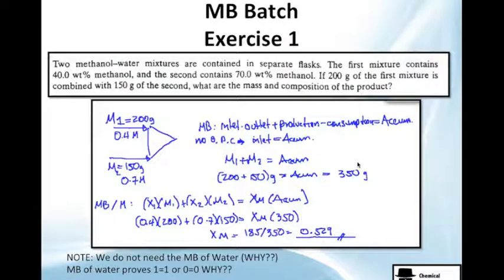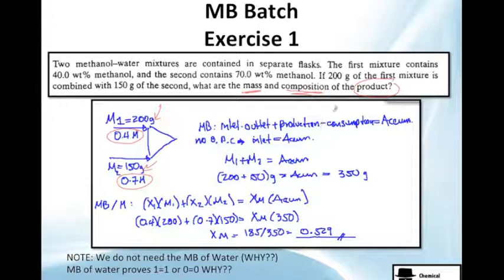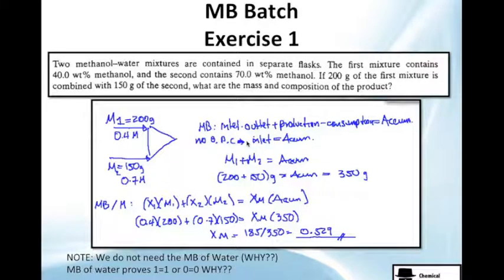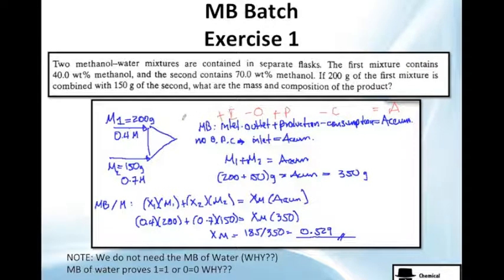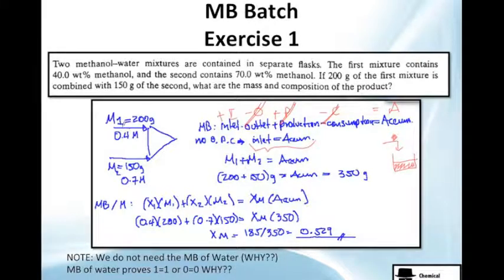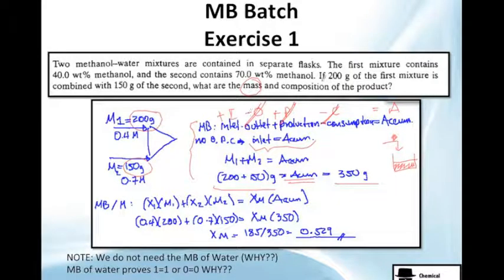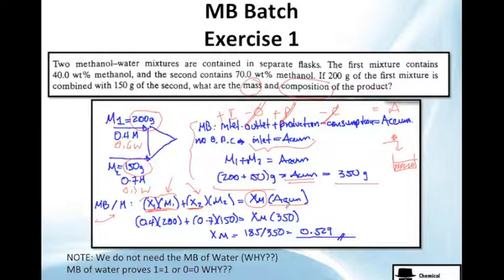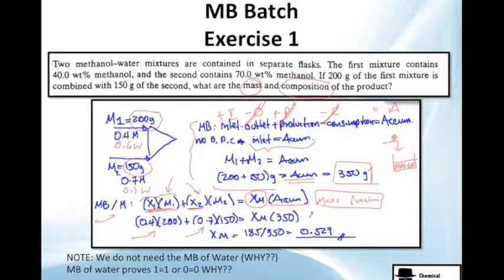Batch Exercise in Mass Balance (MB1 2-09)